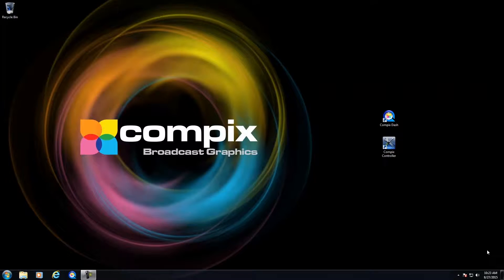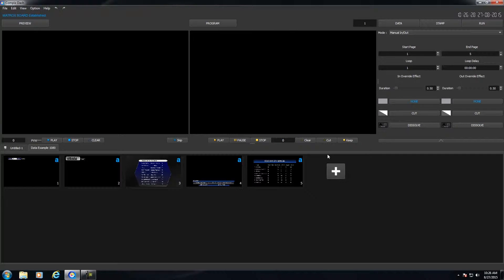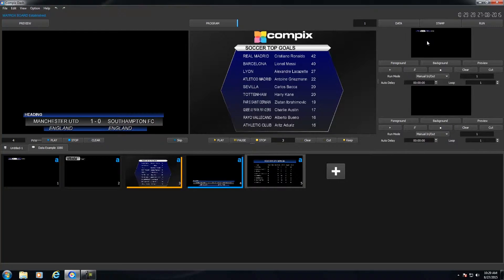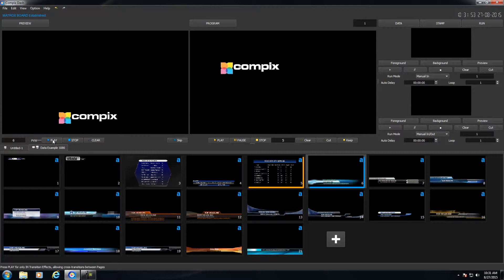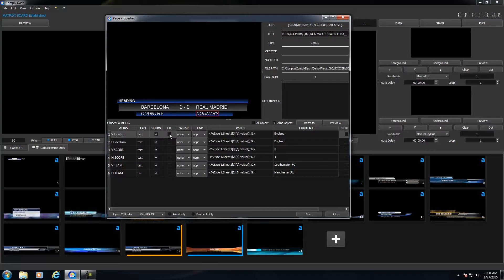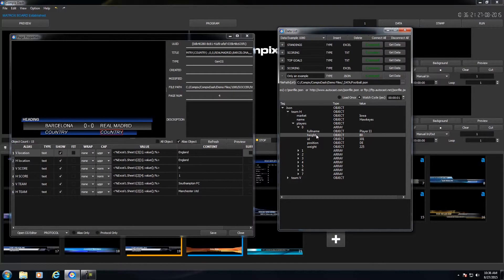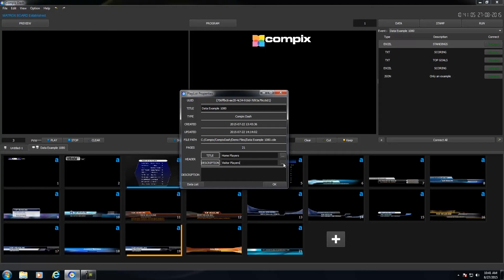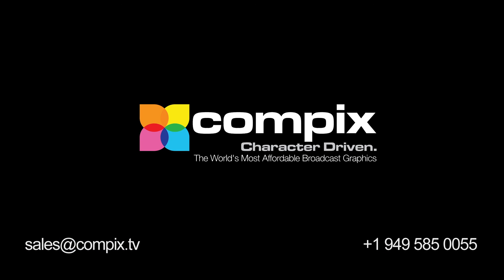Compix Dash 101 Training Guide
This video goes over the basics of Compix Dash.  Since it's a heavily growing product, check back with us for the latest features in what Dash can do for you!